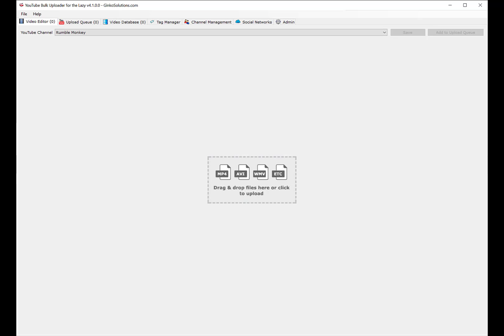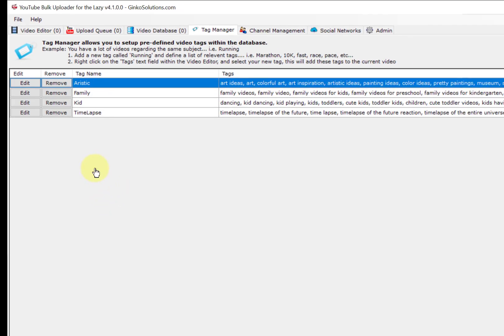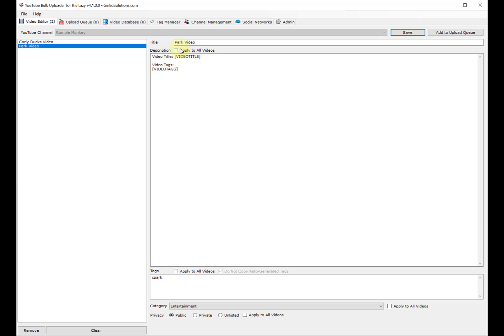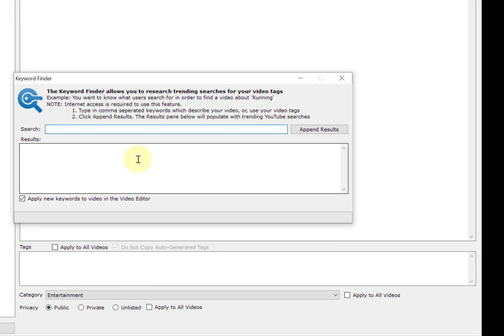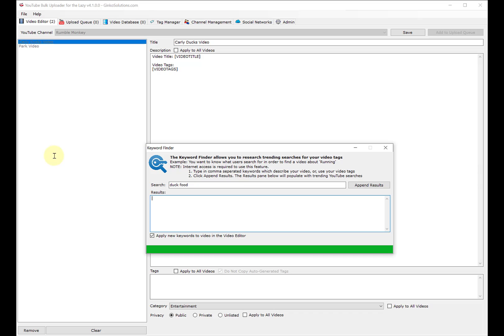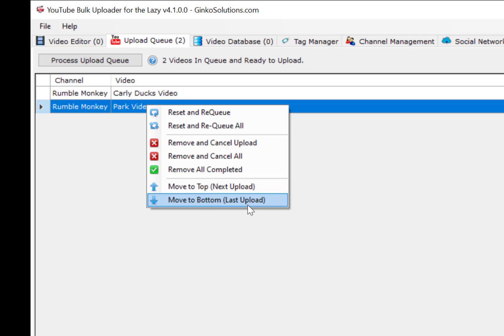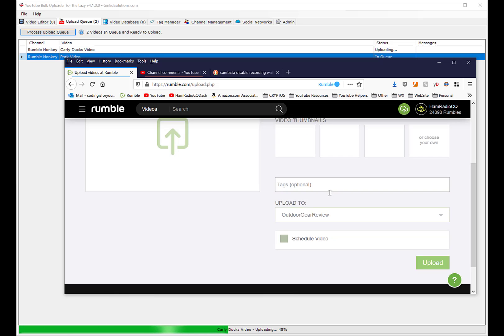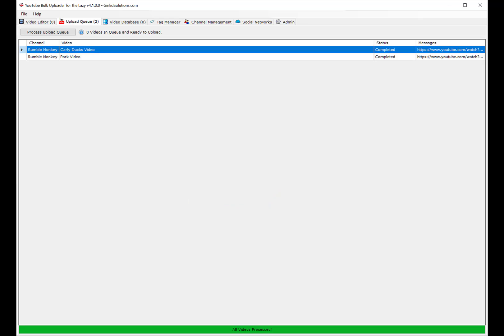YouTube Bulk Video Uploader Software Review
YouTube Bulk Uploader for Lazy is your fast solution for offline tagging and uploading videos to YouTube in Bulk. Save time and effort today. YouTube Bulk Uploader for the Lazy allows you to bulk upload and tag 1000's of videos offline.

The software provides bulk editing of videos (Tags, Categories, Descriptions, Titles etc) and provides a simple to use interface for uploading and managing videos.

The software tags each physical video on your drive so you can freely move and rename them and app will detect where they are at all times!

This can all be done offline, so no need for an internet connection until you're ready to upload. Supports all YouTube supported video file types. MP4, MOV, MKV, MPEG, 3GP, AVI.
Bulk editing of video titles, descriptions, tags, categories, privacy.

Supports multiple YouTube accounts. Ability to copy video information between multiple accounts. The Tag Manager allows you to pre-define a set of video tags to tag videos faster. The Upload Queue allows to you prioritize your resumable video uploads. The Video Database allows you to edit and manage video information. File Path Sync allows you to scan your hard drive for video files which have been moved or renamed. Automated YouTube targeted keyword generation support. All features can be performed offline (Apart from uploading). YouTube video titles, descriptions and video tags are automatically created using the ideos file name. Import and Export all video data to and from the application using CSV files. Automated YouTube targeted keyword generation support. Wikipedia integration for generating insightful and unique video descriptions. SPINTAX support ensures randomly generated video titles and descriptions.